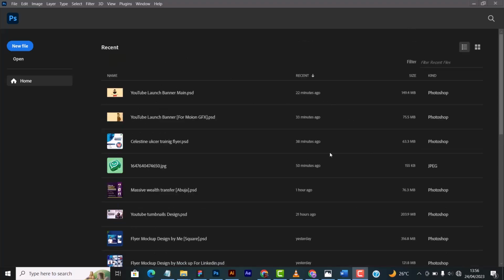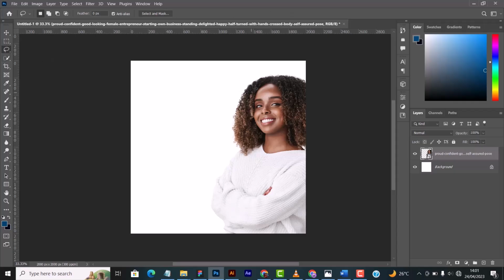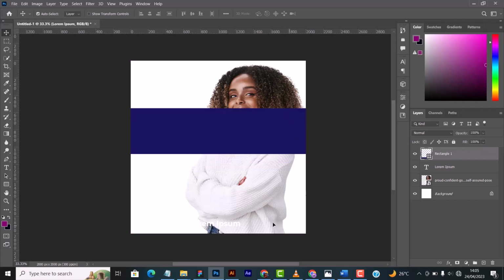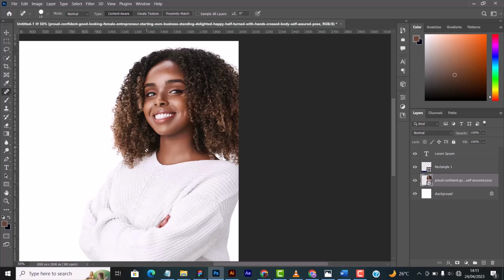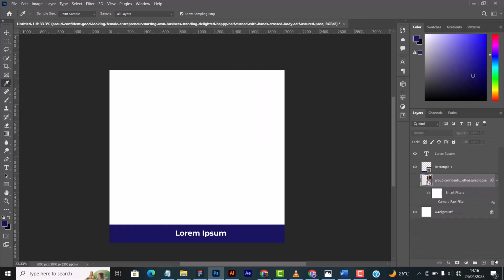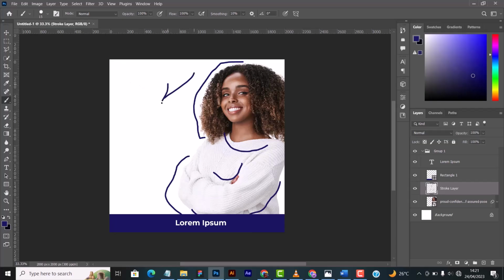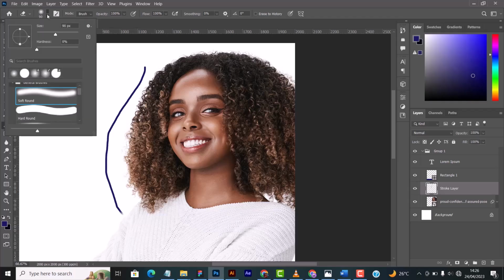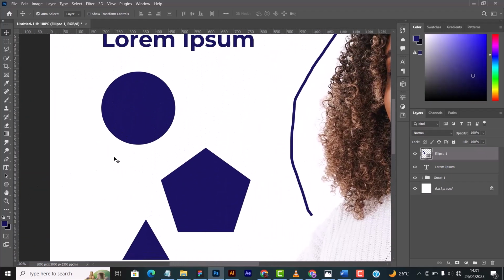Understanding Photoshop Interface and layer arrangement